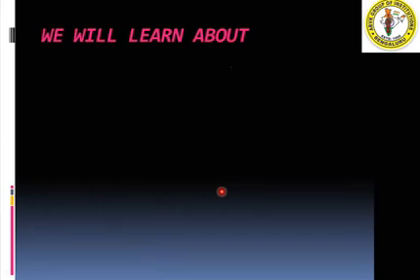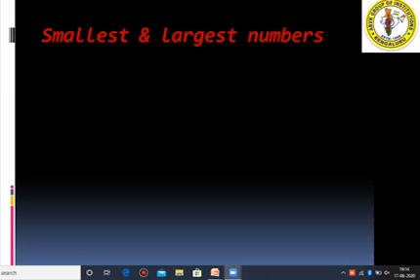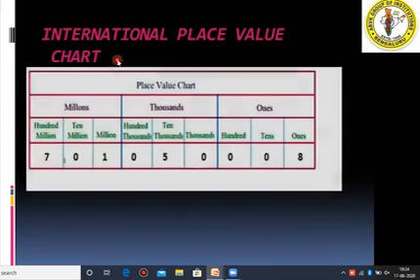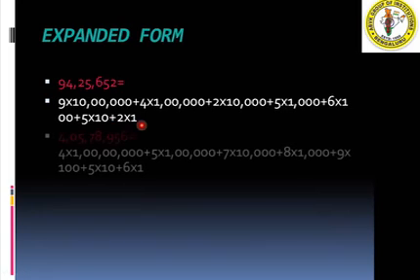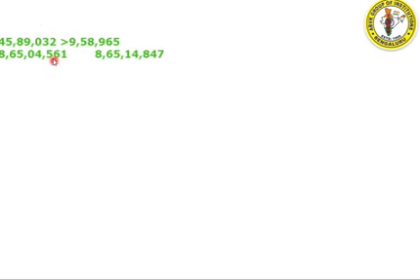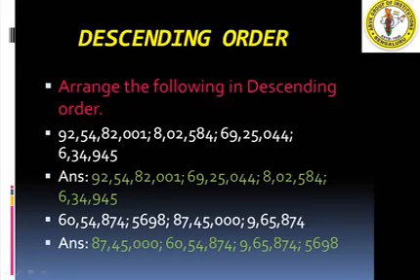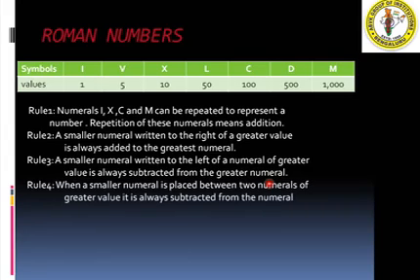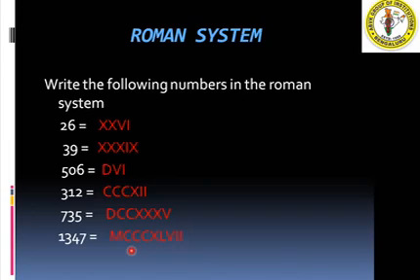5Th STD CHAPTER-1 LARGE NUMBERS